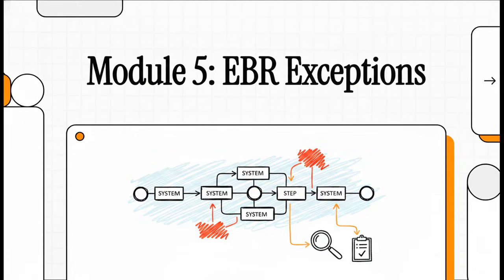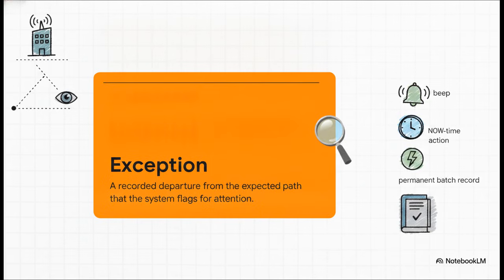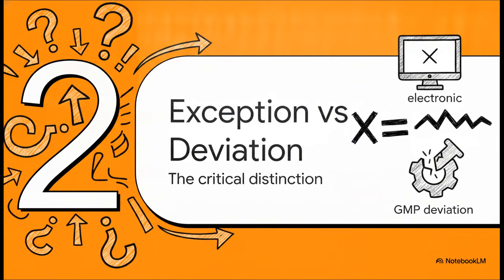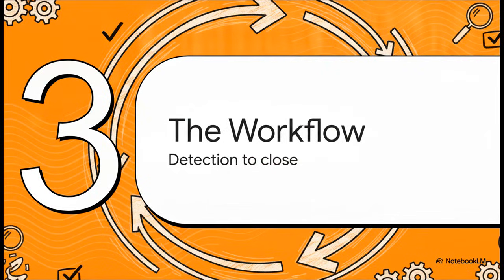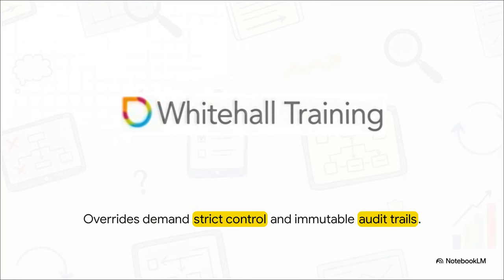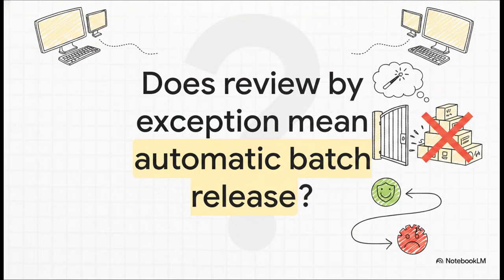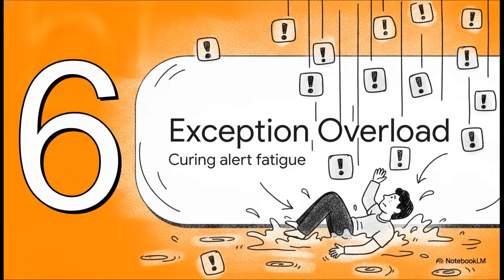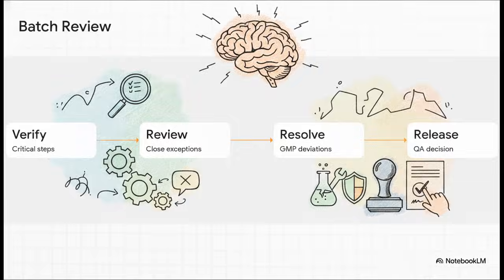Module 5 Exceptions, Deviations and Review by Exception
Explore how Electronic Batch Record (EBR) systems manage process exceptions, deviations, and unexpected events during manufacturing. This module covers exception handling, deviation workflows, investigations, electronic review by exception, escalation, documentation, and controls that support efficient and compliant batch record review.